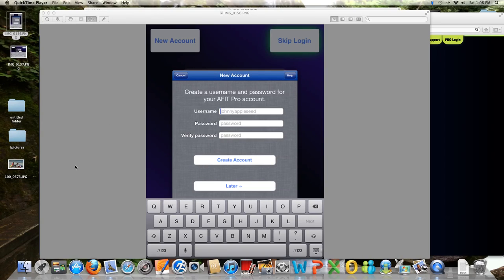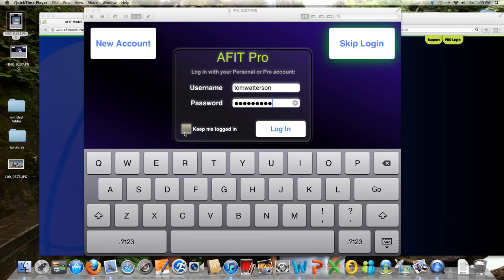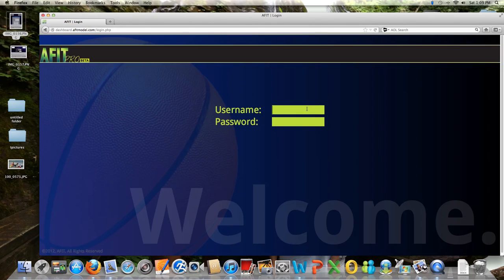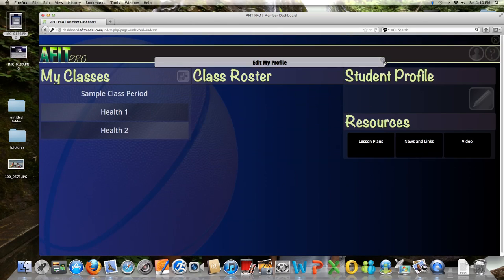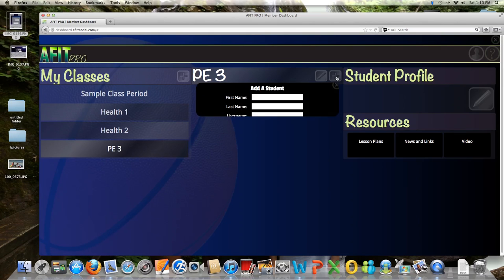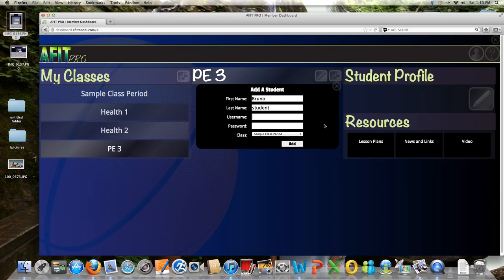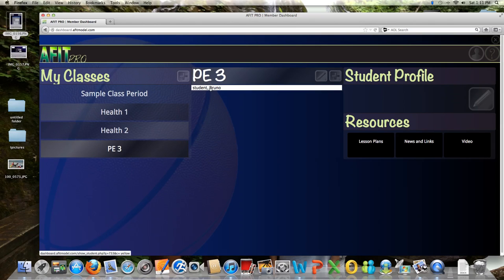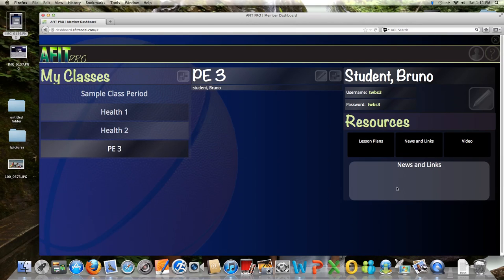AFITpro teacher set up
This is a video for showing how to set up the AFITpro app for teachers